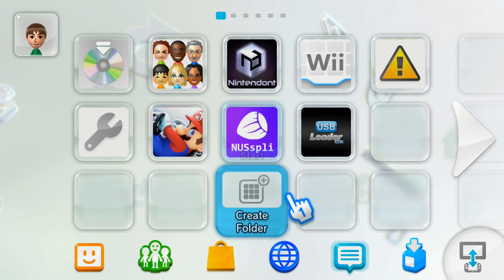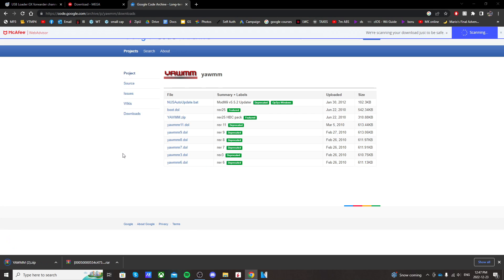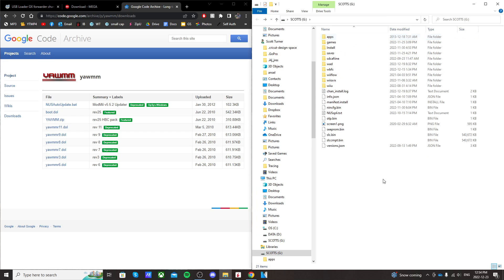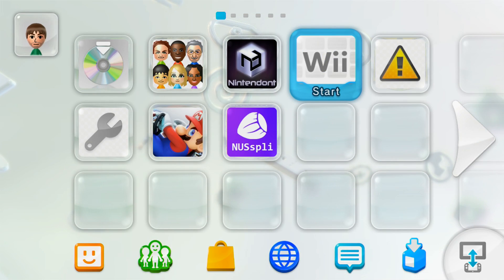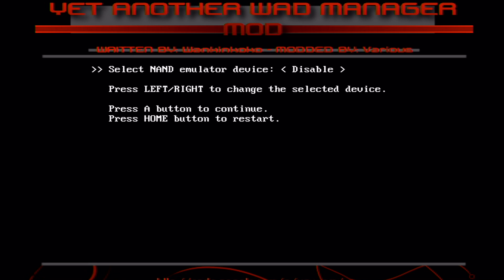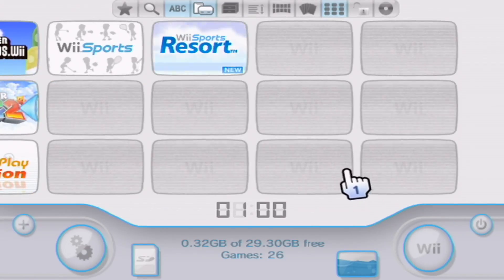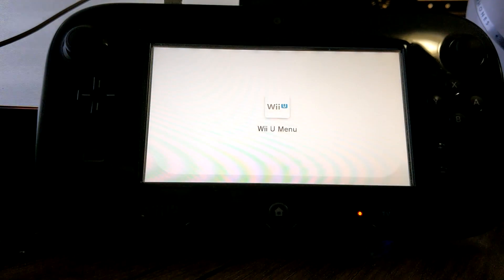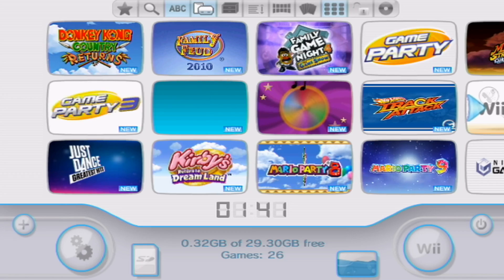Get the USB Loader GX Channel on Wii U (USB Loader GX Wup 2023) TIRAMISU VERSION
Today, I'm showing you how to get the USB loader gx channel on your Wii u menu, which saves the steps of going into the vWii! Hope this helps!

Products I Use:
128Gb PNY USB Stick
32Gb USB Stick
128Gb Micro SD Card
32 GB: Micro SD Card